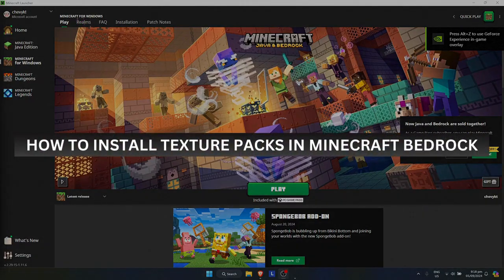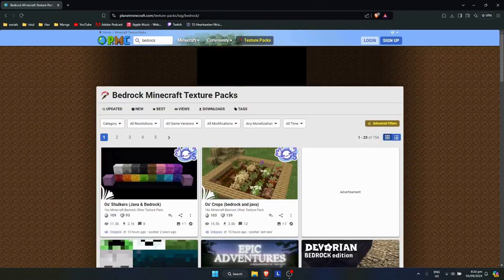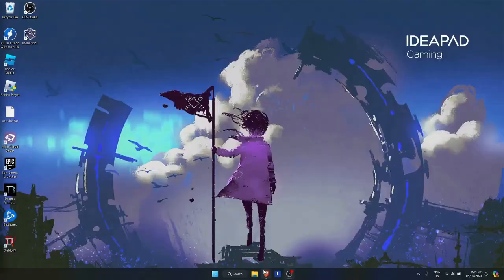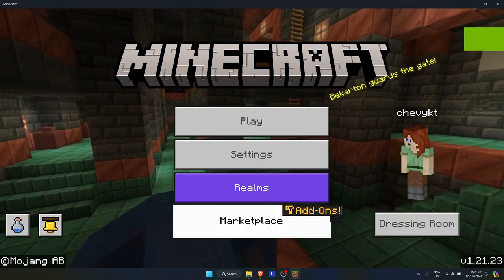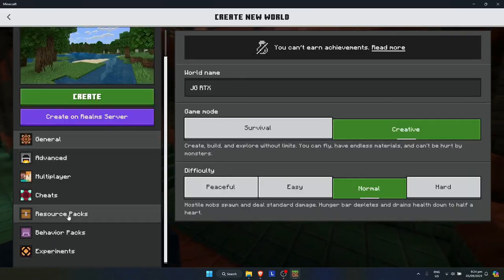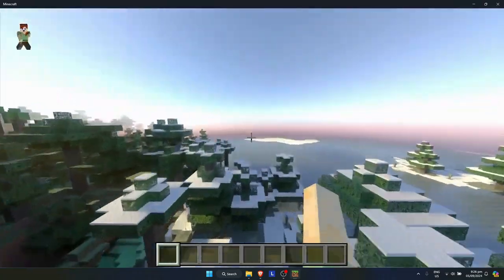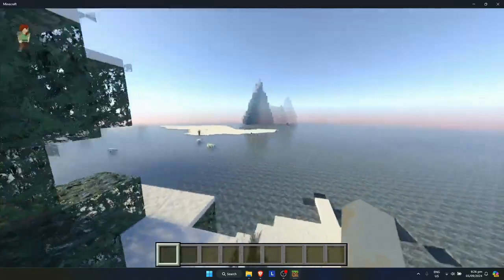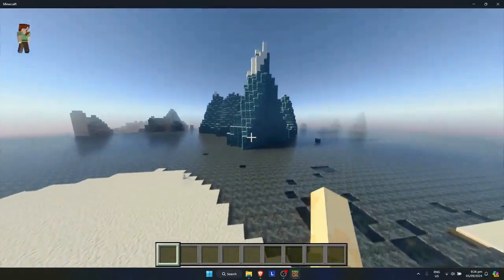How to Install Texture Packs in Minecraft Bedrock | Minecraft Tutorial (2027)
Want to customize your Minecraft Bedrock experience with texture packs? This tutorial will guide you through the process of installing texture packs step by step, perfect for players who want to enhance the visuals of their game. I'll show you how to download, install, and apply texture packs to change the look and feel of your Minecraft world.

In this tutorial, you'll learn:
How to download texture packs from the Minecraft Marketplace or external sources.
Step-by-step instructions for installing texture packs on different devices.
Tips for managing and switching between texture packs in the game.

Upgrade your Minecraft Bedrock world with stunning textures—start installing your favorite packs today!